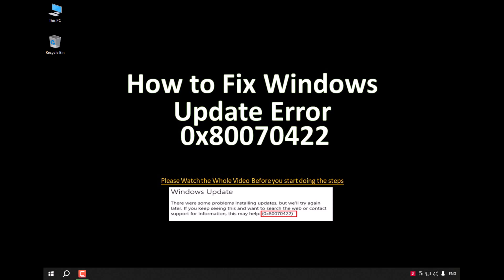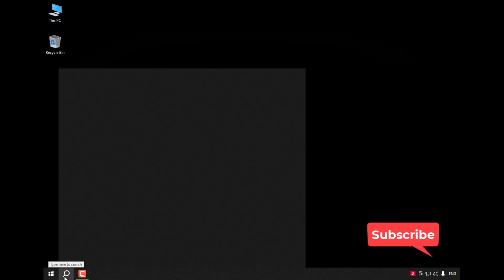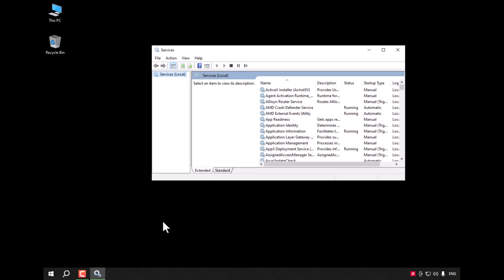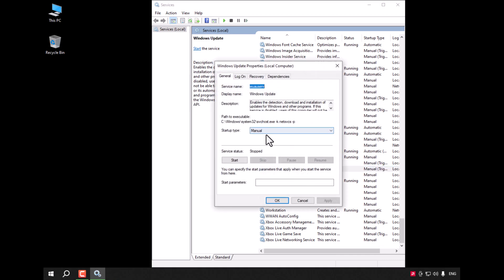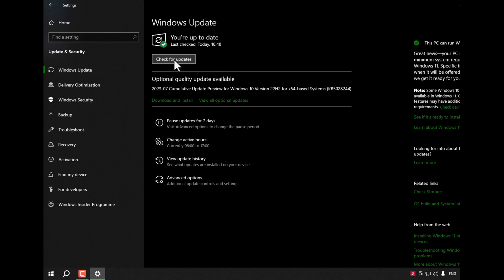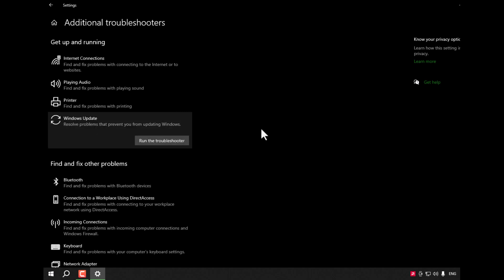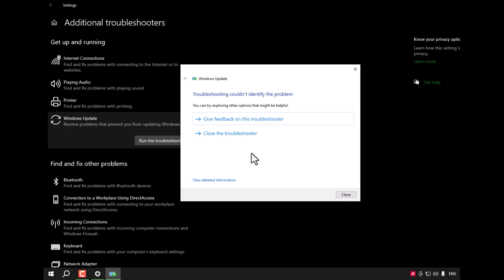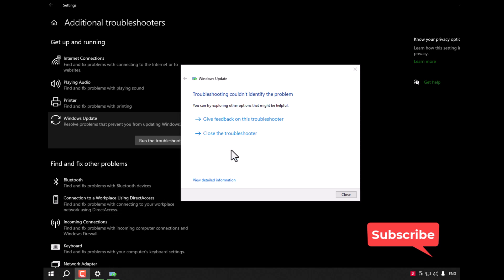How to Fix Error Code 0x80070422 Solved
There were some problems installing updates, but we'll try again later. If you keep seeing this and want to search the web or contact support for information, this may help: (0x80070422)
You can see here also:

How_do_I fix_Windows_Update_0x80070422?
What_is error_code_0x80070422_on_Windows_Server_2012?
How_do_I fix_Windows_Defender_error_code_0x80070422?
What_is_error_0x80070422_in_Windows_Update?
How_do_I_fix_Windows_11_update_error_0x80070422?
How_do_I_fix_Windows_7_Update_error_0x80070422?